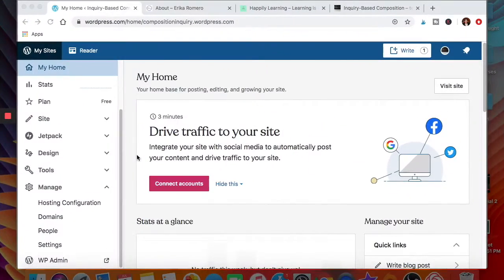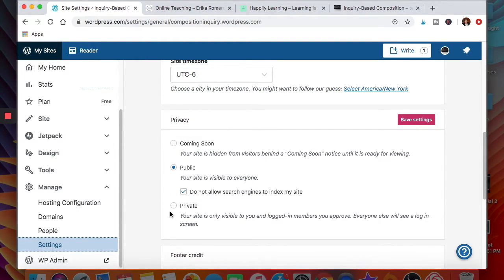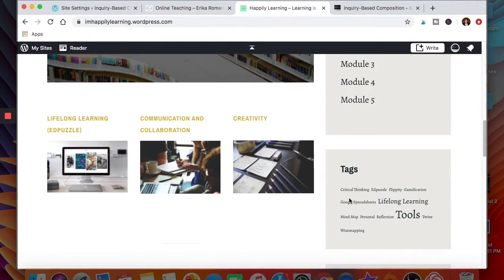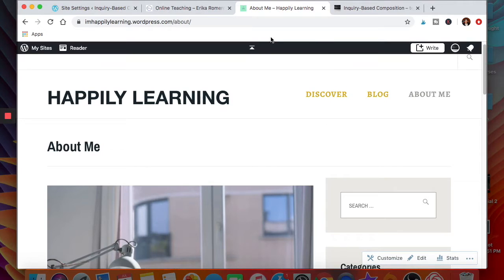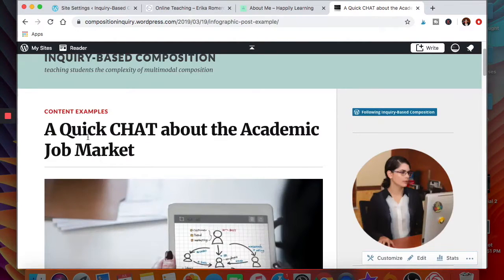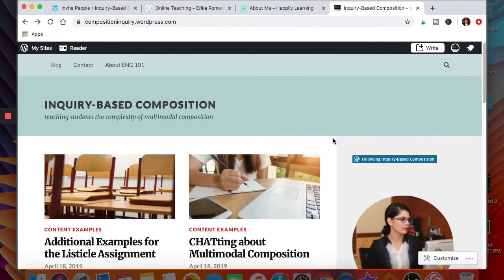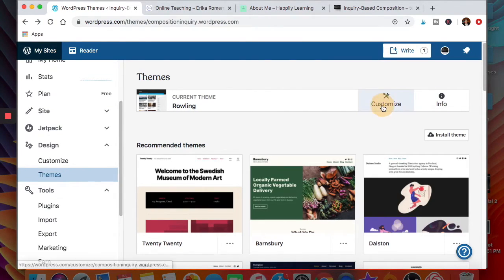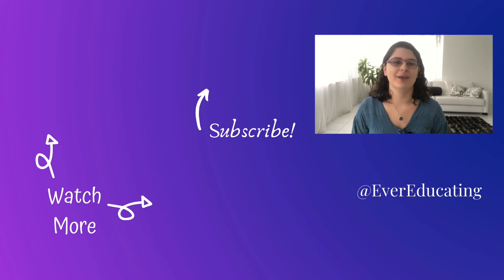How A Free WordPress Website Can Be Better Than An LMS Class Website When Teaching Online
How to Use a Free WordPress Website When Teaching Online | An Alternative to Your LMS Class Website

While I'm a big fan on using your LMS class website when teaching (F2F, hybrid, or online), creating a free WordPress website to use instead can at times create a better experience for you and your students. You can design the website to look how you like, and you can choose whether to use the WordPress site for the materials you create and assign, or for materials your students create instead. I show you both options in this video. If you like the idea of creating a free website for teaching, WordPress is for you.

This video isn't a WordPress tutorial, but I do go over a lot of the basics so you can see whether it looks like a tool for you. If you're looking for more specific advice about using WordPress when teaching, let me know what questions you have in the comments below.

I have a PDF that lists my favorite edtech tools and includes links to my tutorials on them. Get access to the PDF and the rest of my free resource library

0:00 Intro
1:17 Examples of Websites (and picking private vs. public)
5:27 Ideas for Designing/Structuring Your WordPress Site Pt. 1
8:55 How to Use Categories in Your Navigation Menu
9:55 Ideas for Designing/Structuring Your WordPress Site Pt. 2
11:10 Creating a Class Website for Your Students to Contribute to
15:45 Basic Tutorial on Using WordPress (Themes Customization, Post Creation, More Tag...)
20:04 Outro

*ADDITIONAL RESOURCES*

*RECOMMENDATIONS*